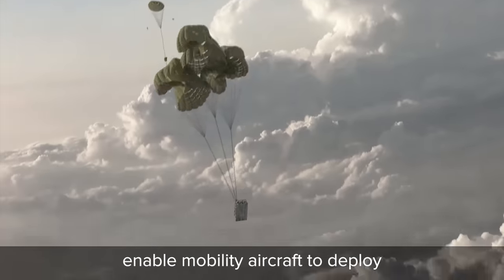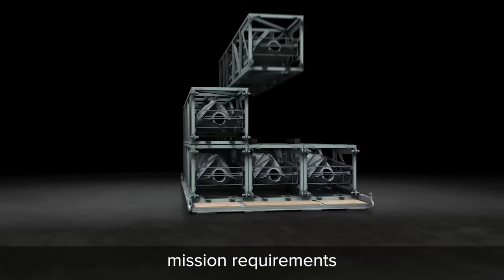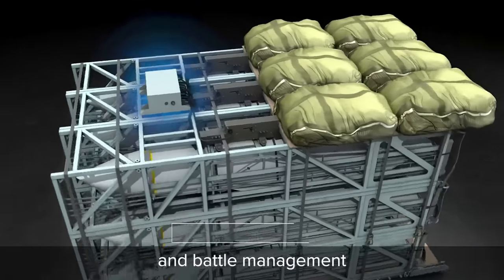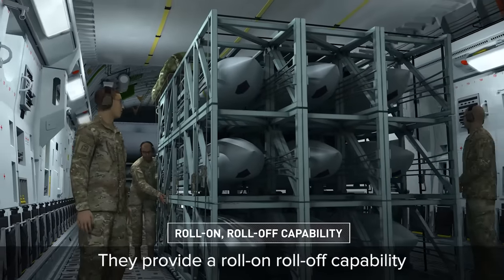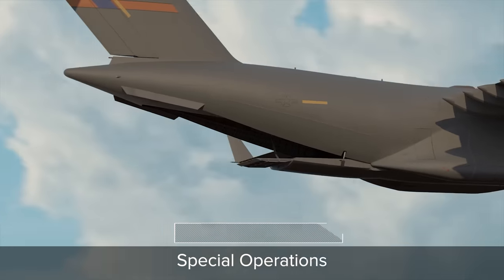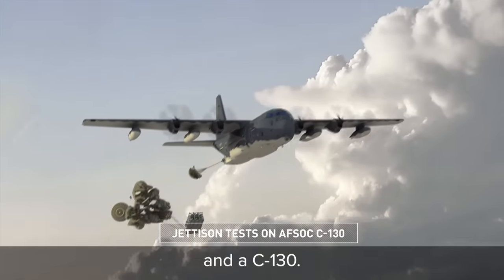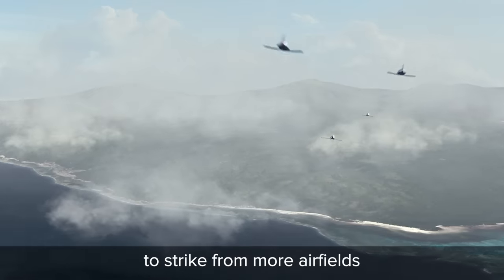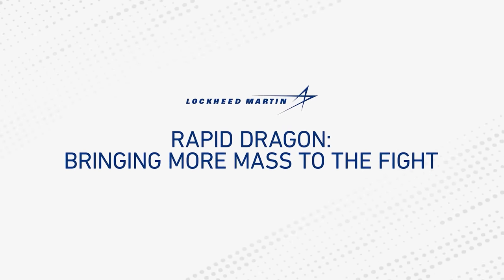Rapid Dragon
Our Strategic Development Planning and Experimentation office's Rapid Dragon is taking palletized munitions to the next level.

Watch to learn more about how this system is testing the feasibility and operational advantages of airdropping long-range, palletized munitions form exiting airlift platforms.

Lockheed Martin courtesy video, shown at the Air Force Association's Air, Space and Cyber (ASC) Conference.